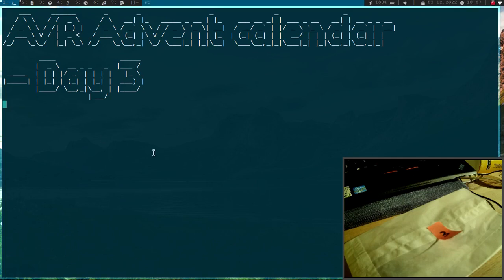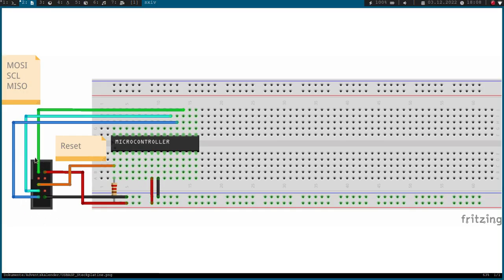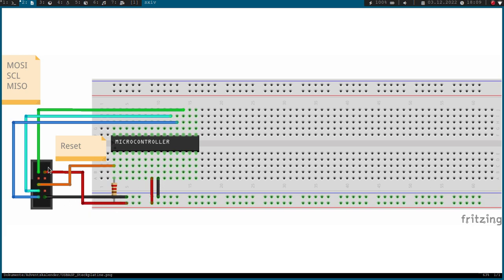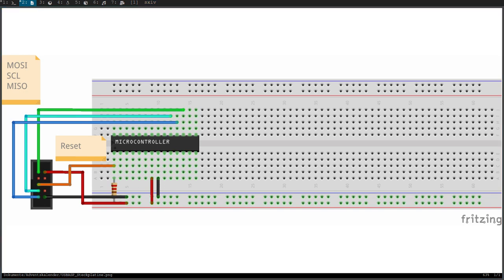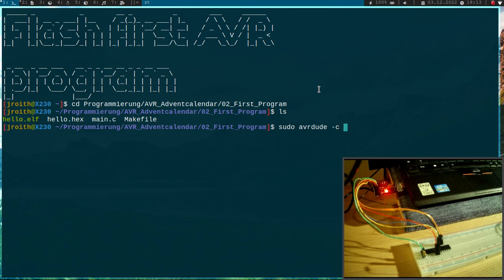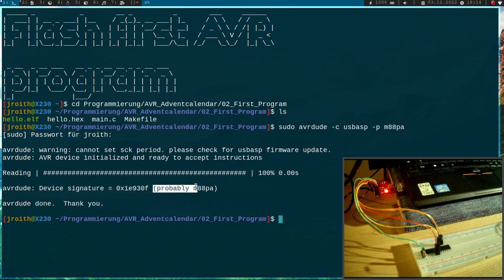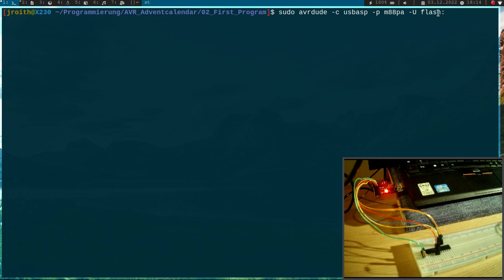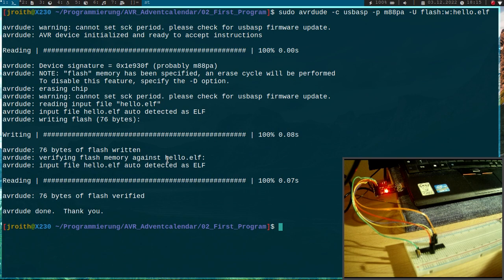AVR Advent Calendar - 3: Flash first program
Here I will show you how to flash your first program with avrdude on the Atmega88pa microcontroller.